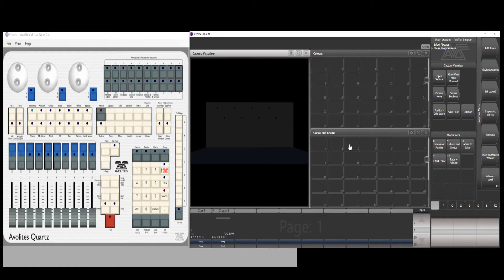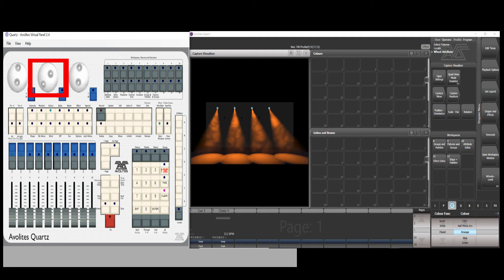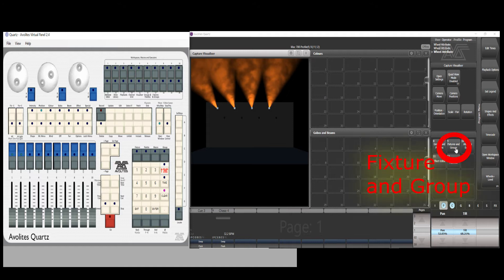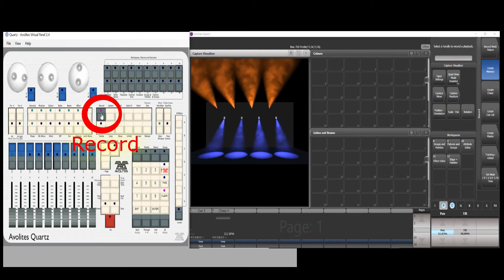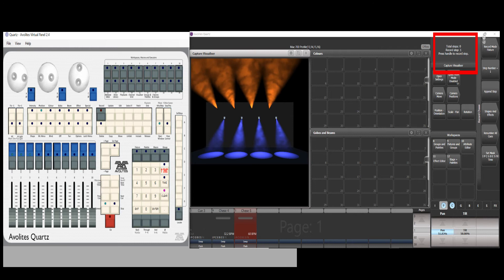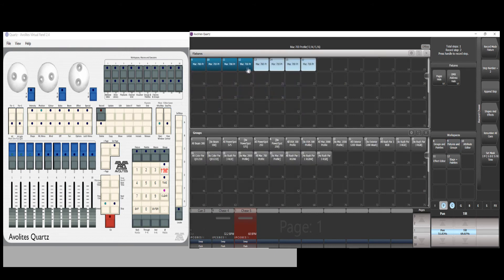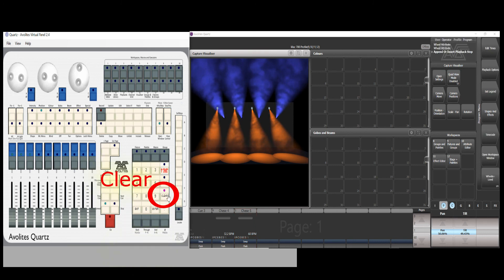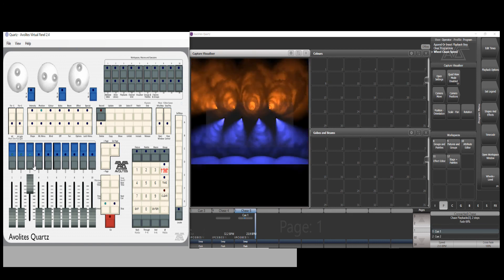Quartz : Create Chase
How to program chase using Quartz controller, without too mush functionality concern , just program a chase lighting scene on the fly